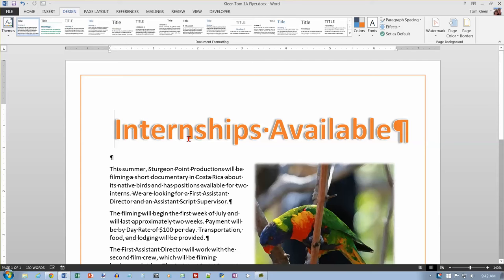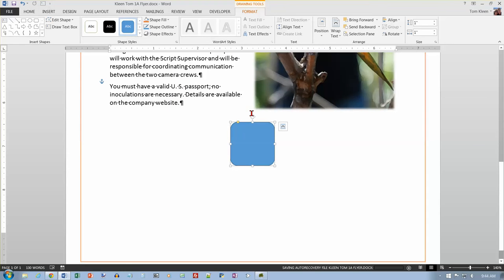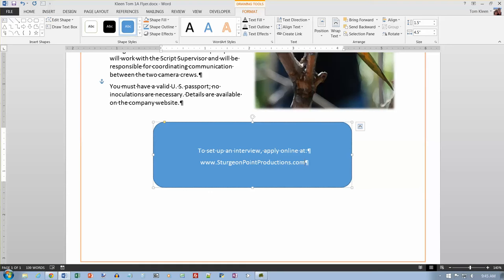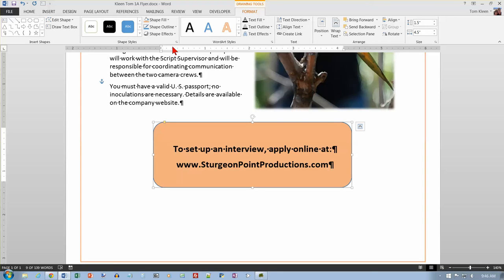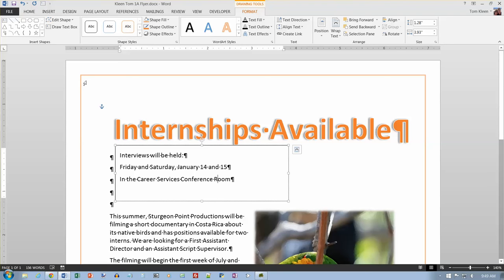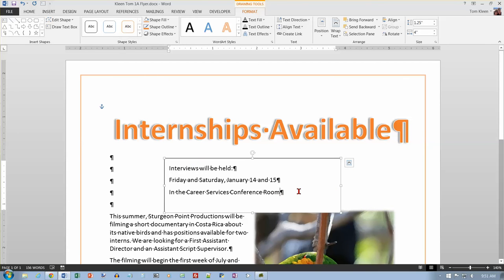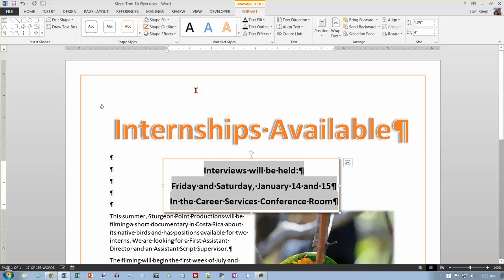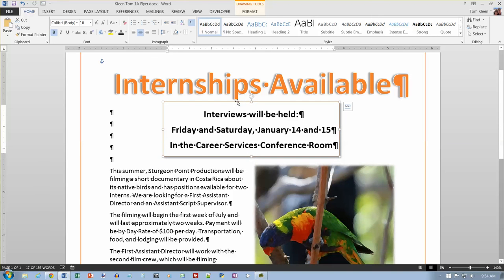Word 2013, Go! Project 1A, part 2 of 2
Part 2 of Project 1A, "Flyer".